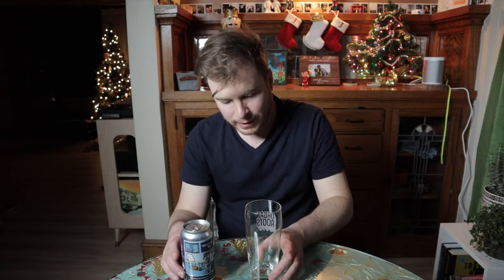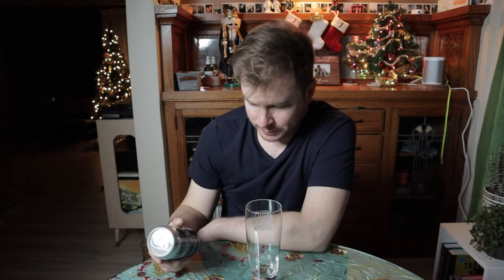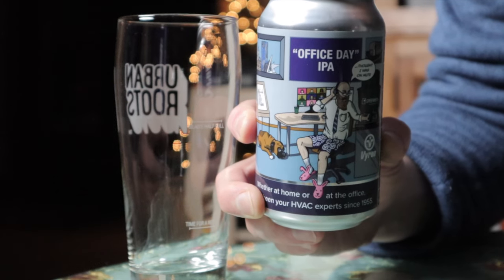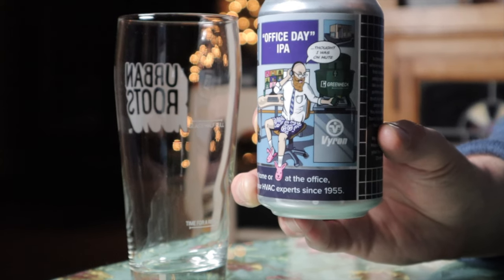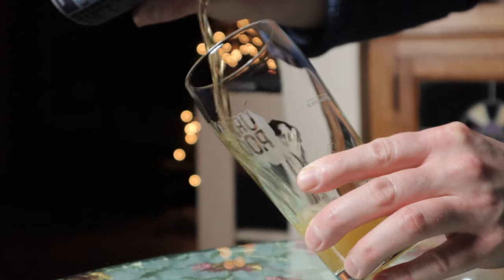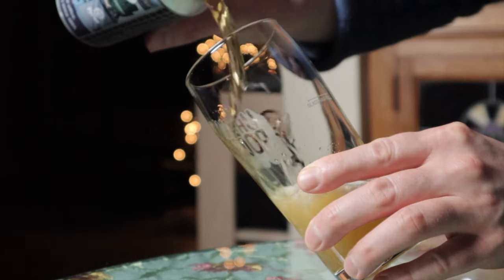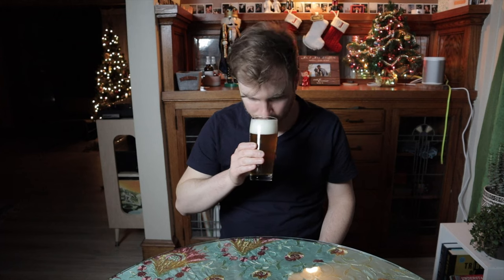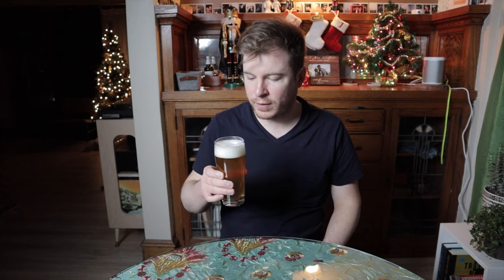I reviewed "Office Day" IPA - A Beer From an HVAC Company | Vlogmas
Going back to my roots to review a beer on the 6th video of Vlogmas 2021.  Vyron HVAC company, based in Waukesha, WI had an IPA brewed for them by Mobcraft brewery, of Milwaukee.

It's bursting with citrus and dank hop aromas, a classic west coast style, in the midwest!